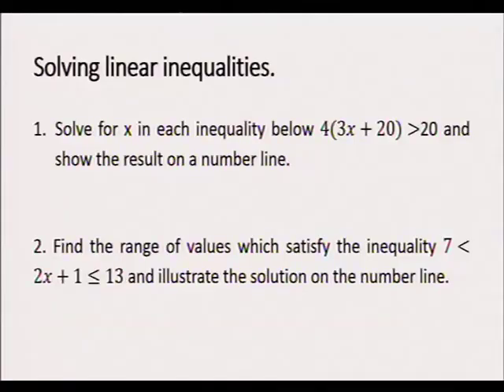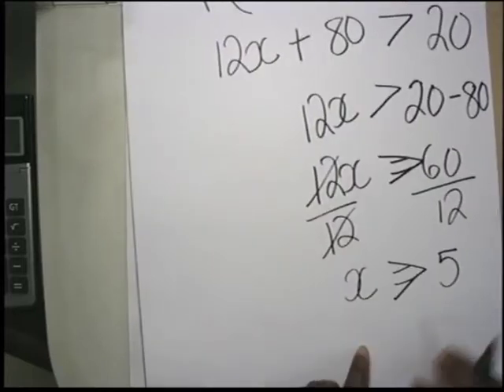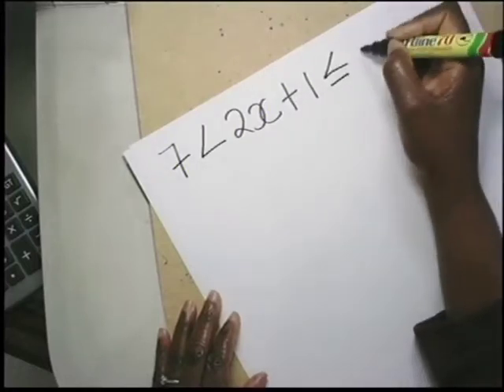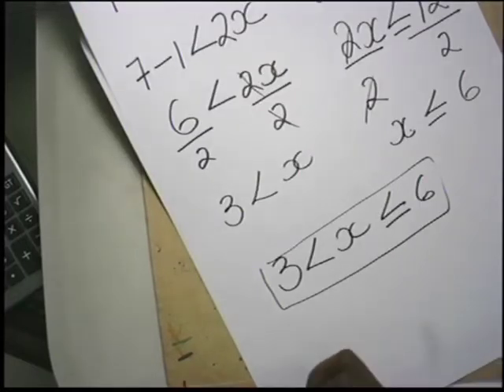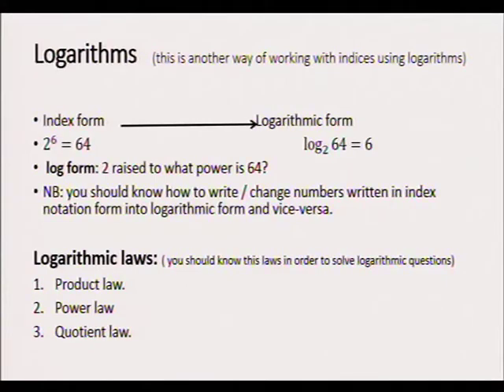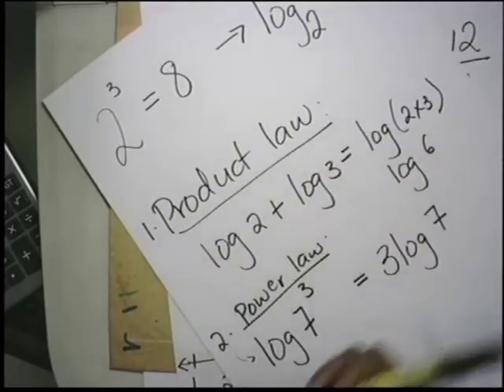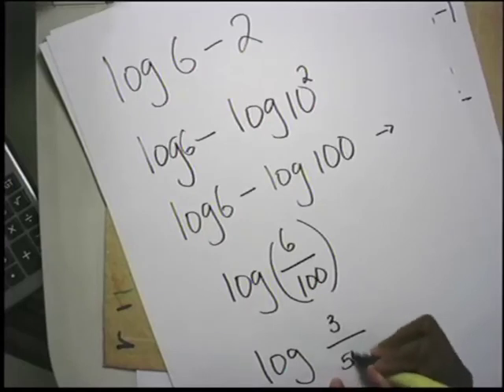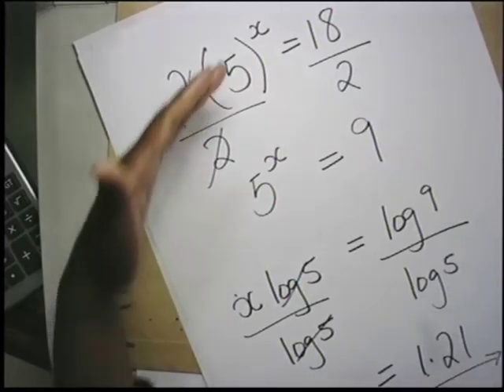3. IOL CC (12Aug17) BES-MAT31